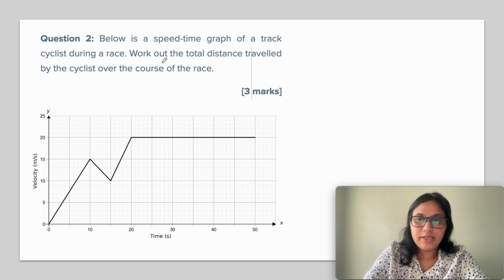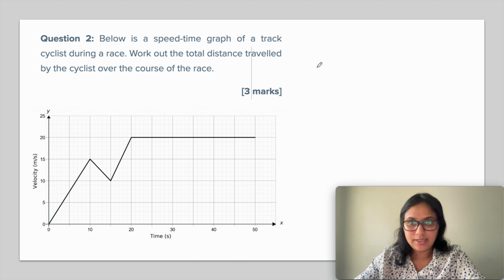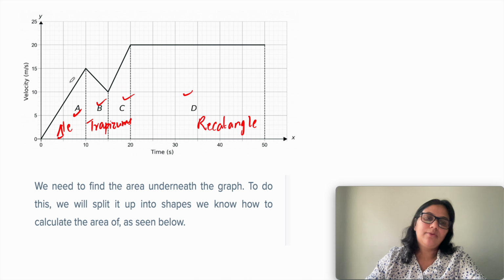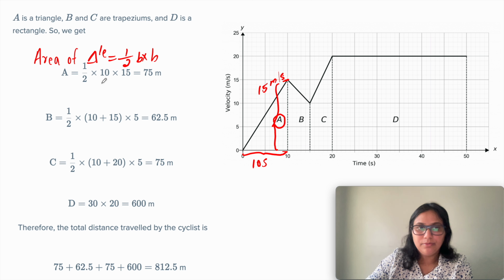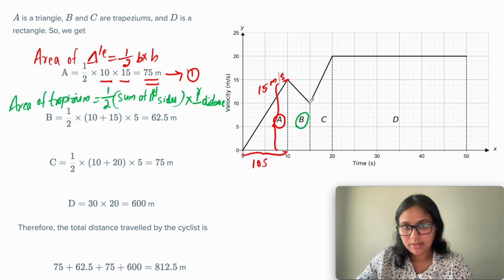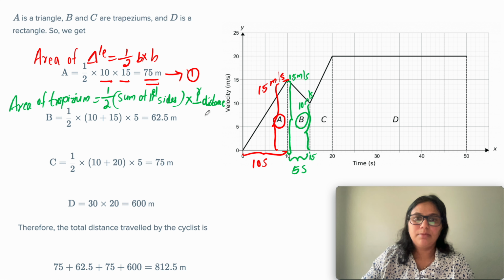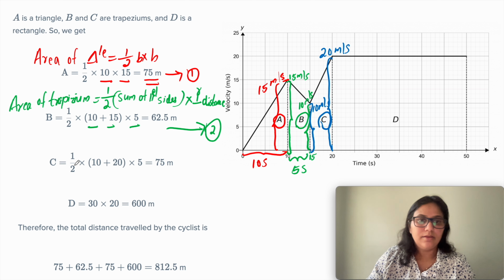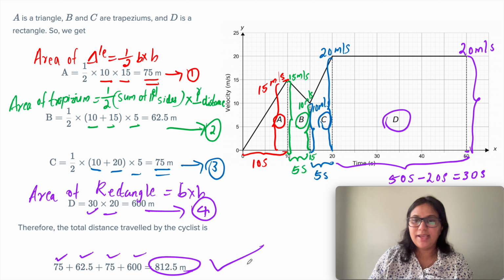TOTAL DISTANCE TRAVELLED IS EQUAL TO AREA UNDER THE VELOCITY-TIME GRAPH/IGCSE/CBSE/ALL TYPES OF EXAM